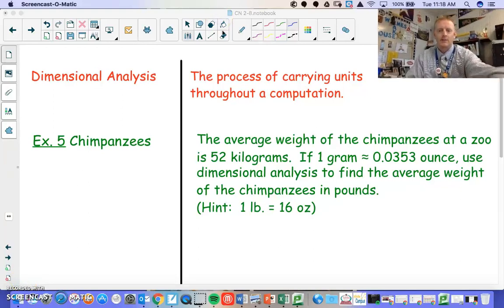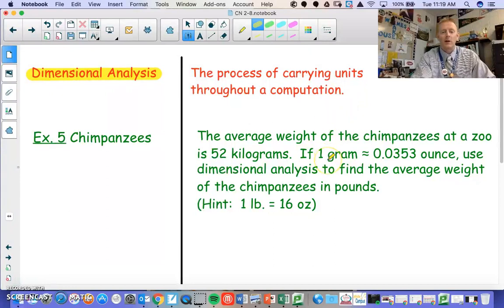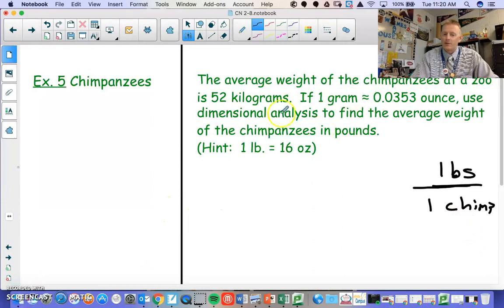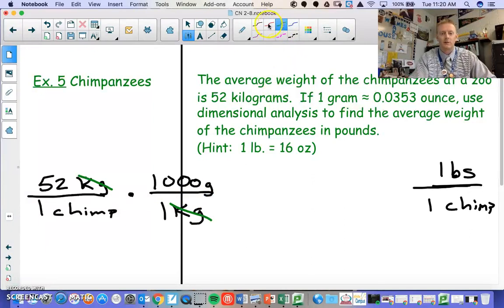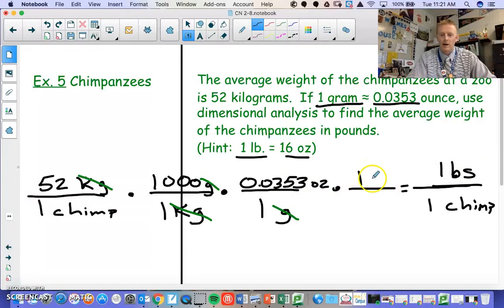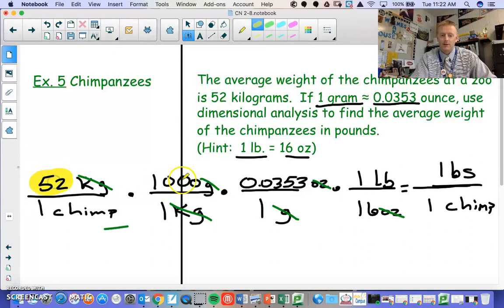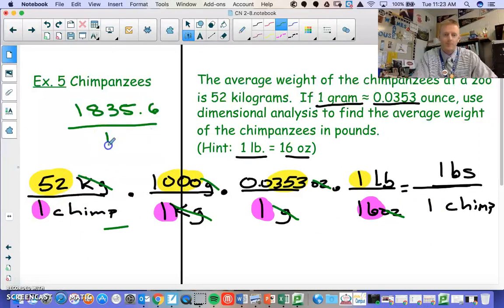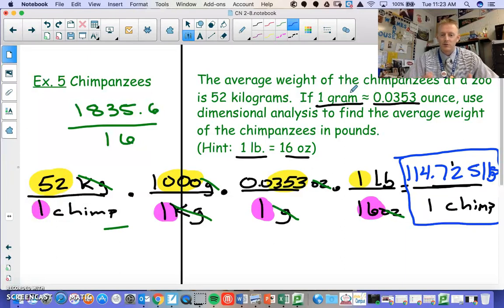Algebra 2.8 Dimensional Analysis